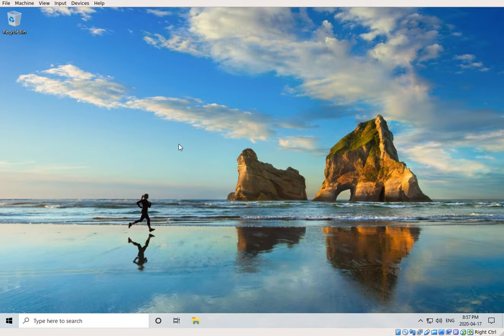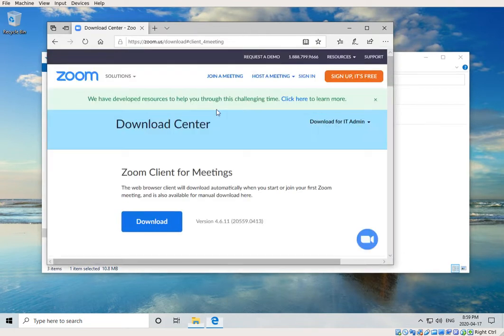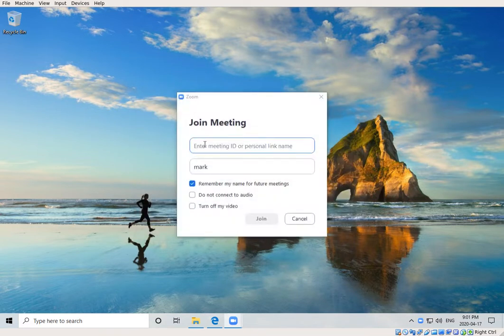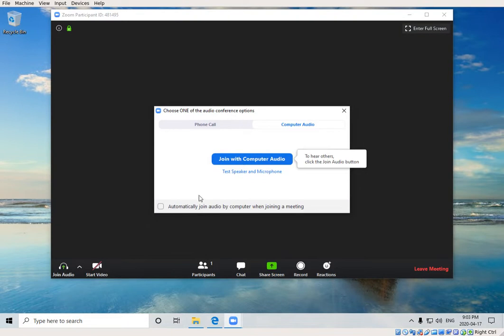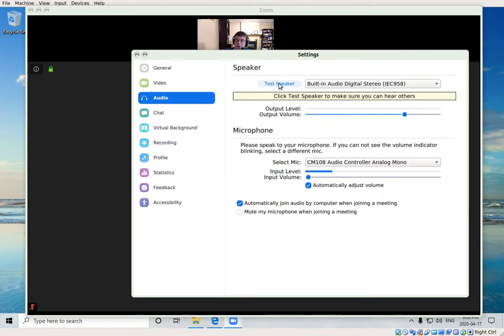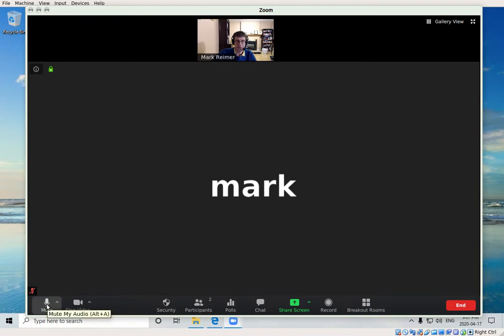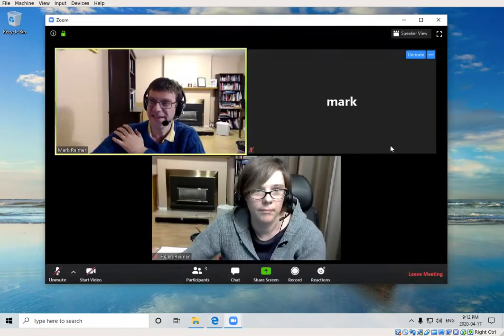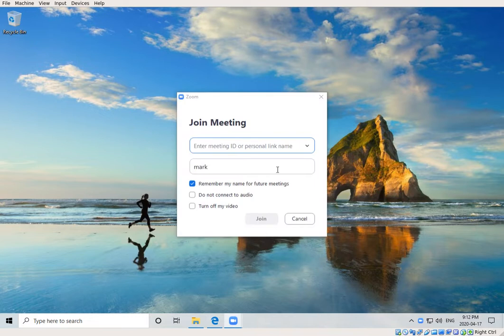Get Started With Zoom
A beginner's guide to using Zoom.
At Freiheit Care we want you to stay socially connected and Zoom is a great tool.
Check out some of our free online events which happen over Zoom - freiheit.ca/webinars